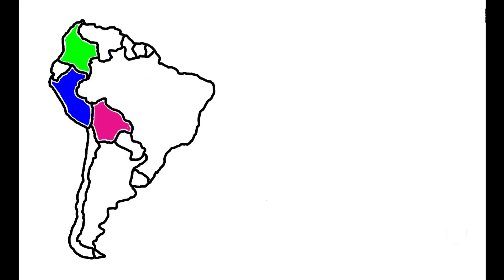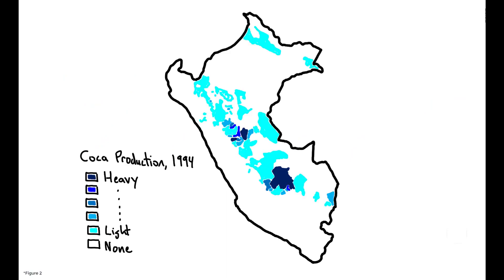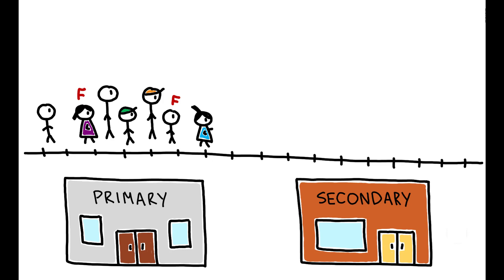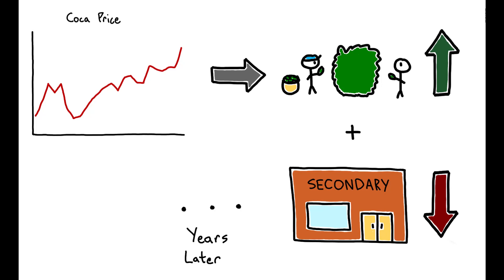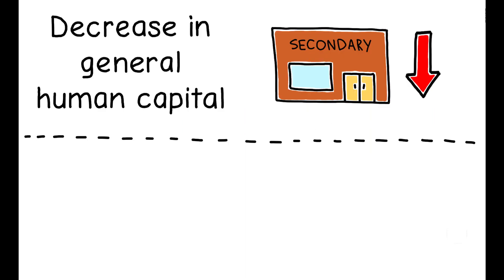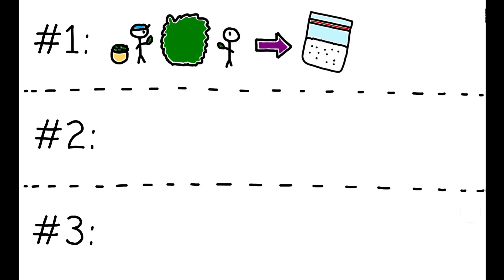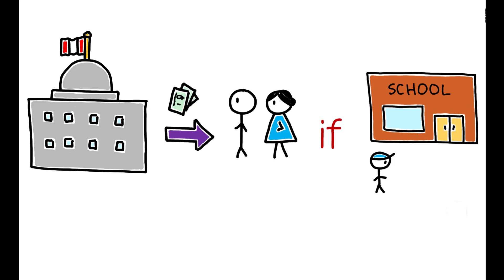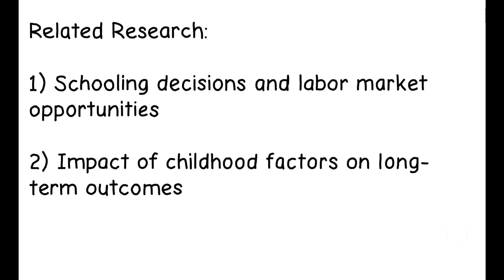Tracing Criminal Career Paths in the Cocaine Industry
Maria Micaela Sviatschi. “Making a Narco: Childhood Exposure to Illegal Labor Markets and Criminal Life Paths.” Working paper, downloaded September 2019.

Does childhood exposure to illegal markets make it more likely that individuals will be engaged in criminal activity as adults? In this paper, the author studies this question in the context of child labor in the cocaine industry.

About this channel:
econimate is a YouTube channel aimed at making top-tier research in economics accessible and engaging. What questions are economists asking, how are they tackling them, and how does this research help us understand the world around us?